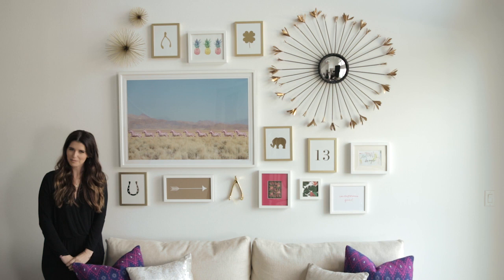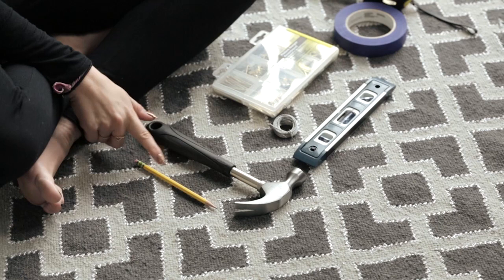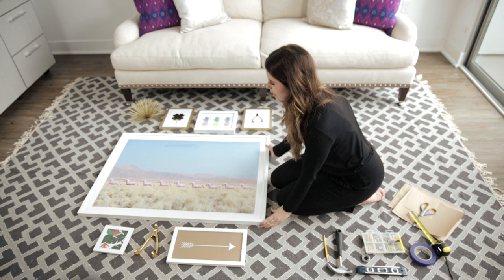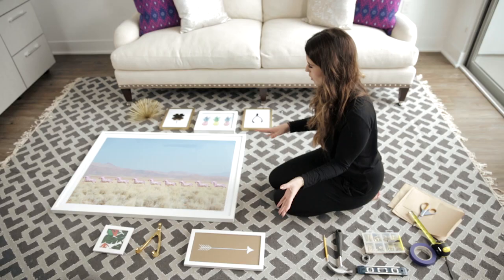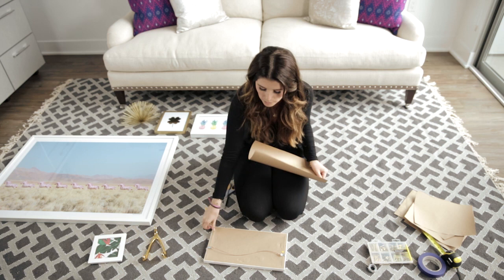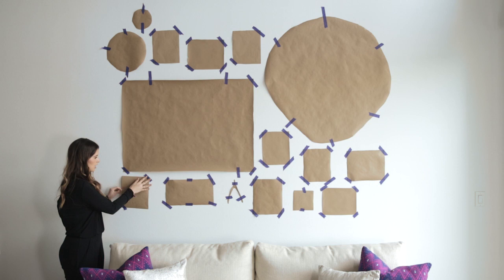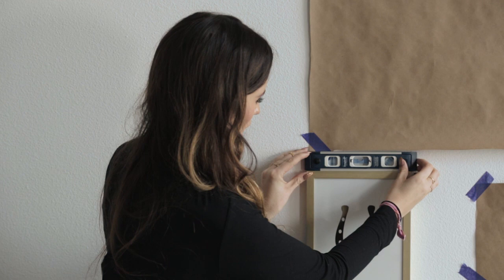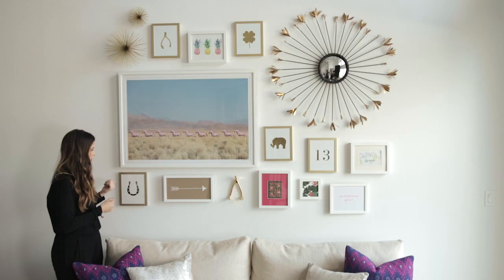The Perfect Art Gallery Wall | AsKat | InStyle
Of all the reader questions InStyle.com advice columnist Katherine Schwarzenegger gets each week, the most common is, "How do you put together the perfect art gallery wall?"

Art gallery walls are all the rage in home decorating right now, and they're not as intimidating as you might think.

More about AskKat
In this new adventure with InStyle, Schwarzenegger’s aim is to help you solve your most pressing problems in the areas of fashion, beauty, wellness, and more. (And if she doesn’t have the answer, she has access to experts who do.) “I’m so excited to do these videos and answer your questions so I can continue my learning about beauty products, about food, about hair—everything under the lifestyle umbrella,” she says.

Join the conversation now by submitting a question on Twitter to @KSchwarzenegger and @InStyle using the hashtag AskKat, or by visiting InStyle‘s Facebook page.